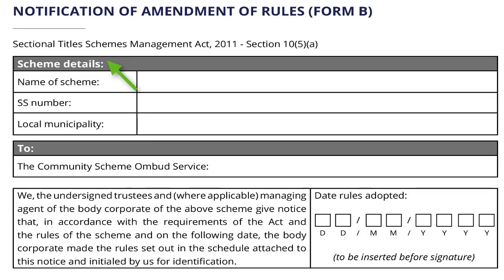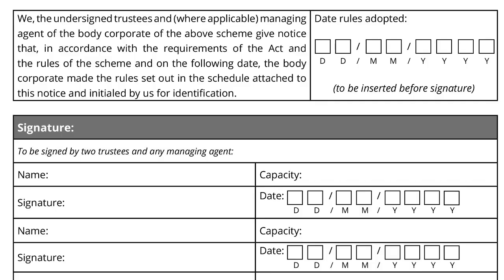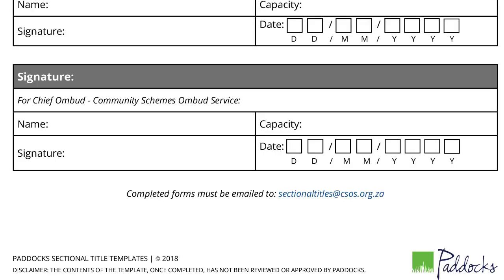Paddocks Press Video 35: Notification of amendment of rules (Form B)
Over the next few weeks, we will be discussing various prescribed forms in community scheme management. In this Paddocks Press video, Zerlinda takes a look at the "Notification of amendment of rules (Form B)".